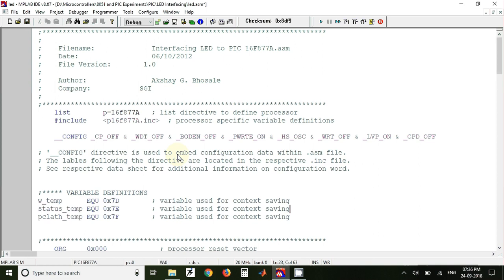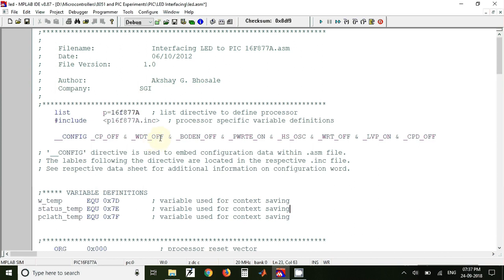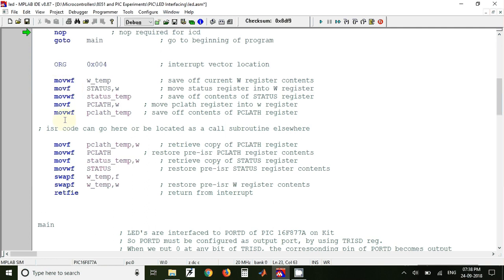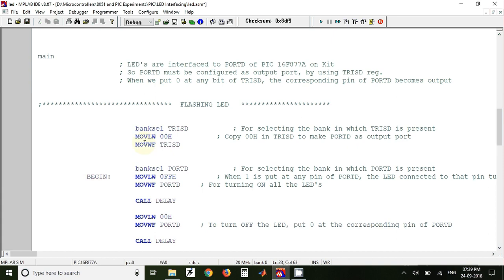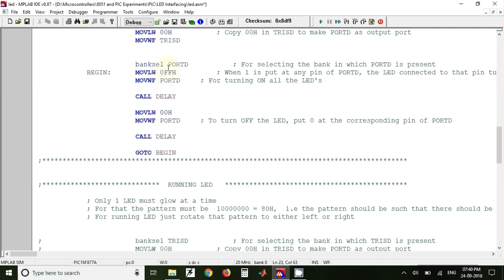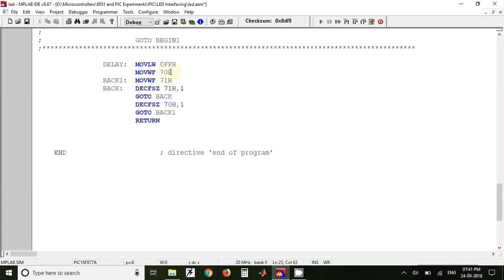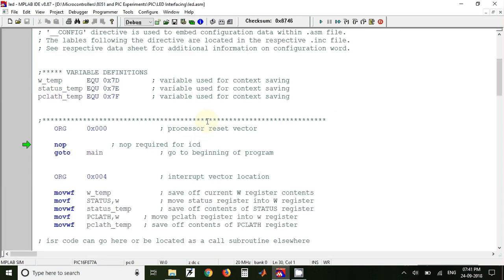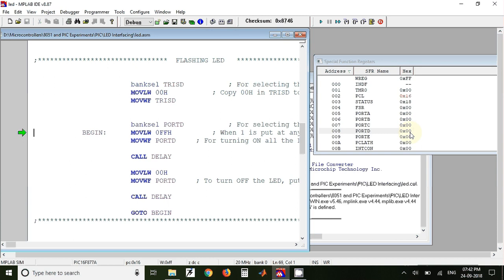L1 LED Flashing using PIC16F877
This video shows the assembly language programming of PIC microcontroller. The program for flashing LED's connected to PORTD of PIC16F877 is shown in the video.